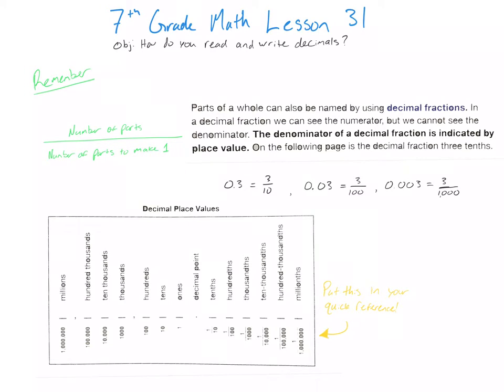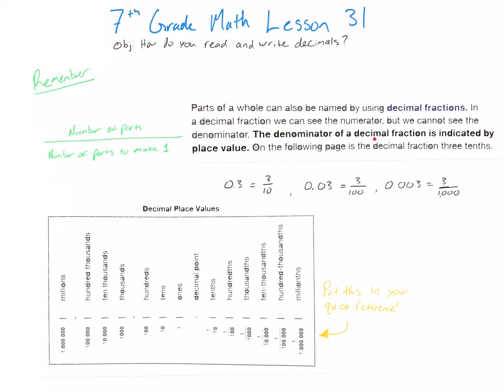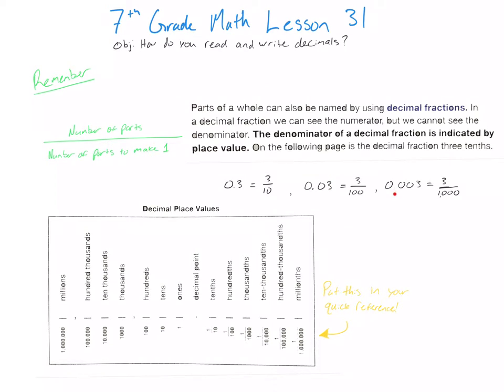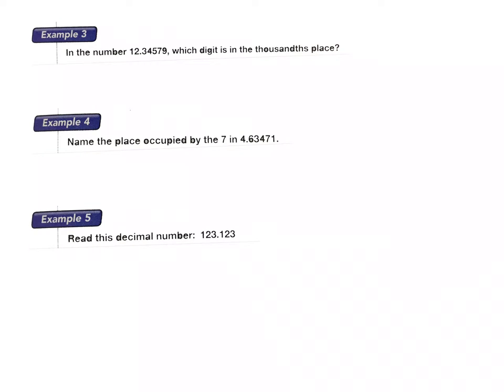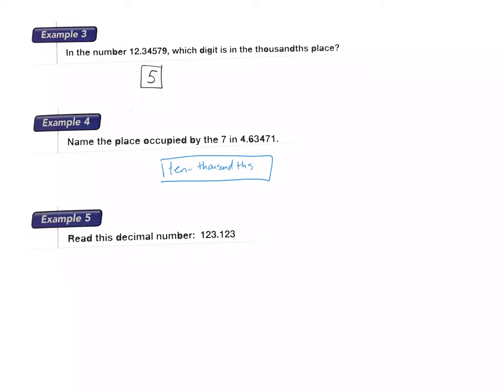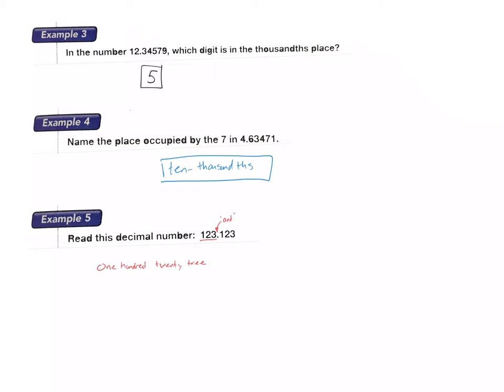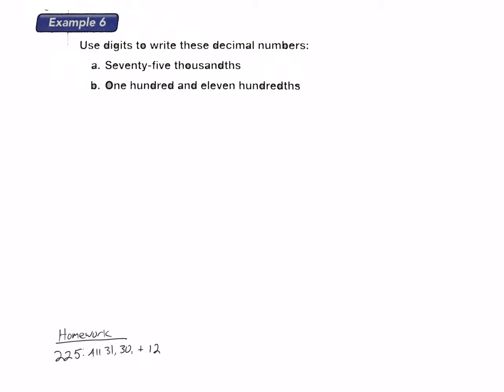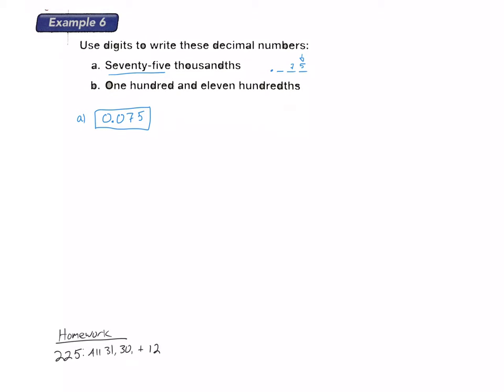7th Grade Math Lesson 31